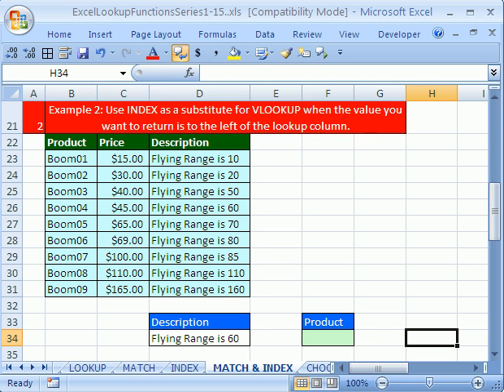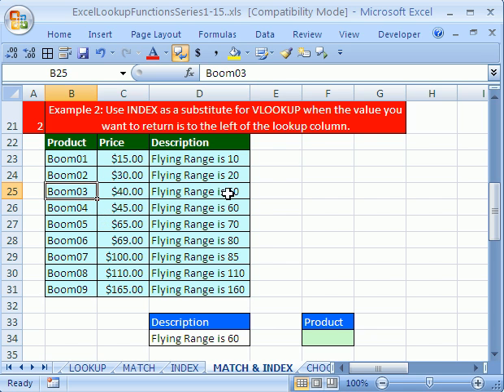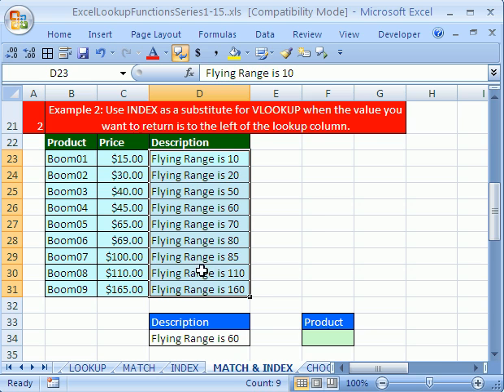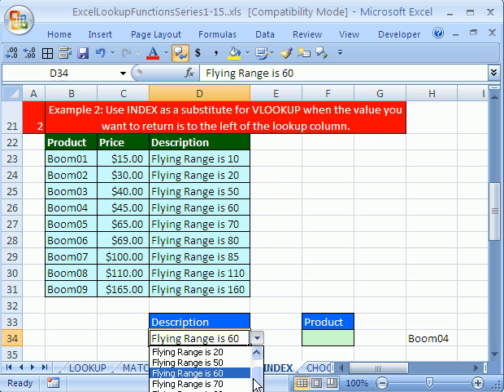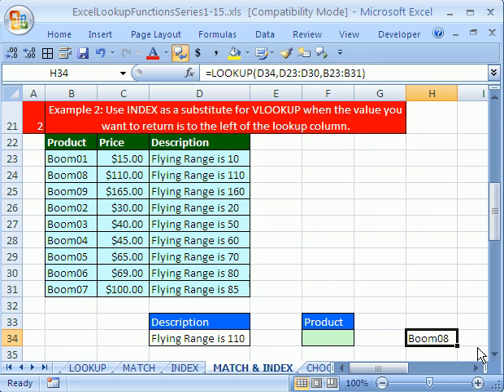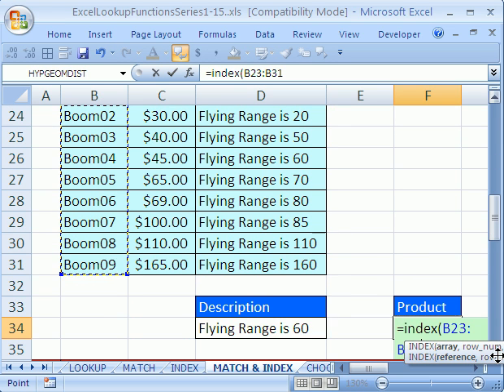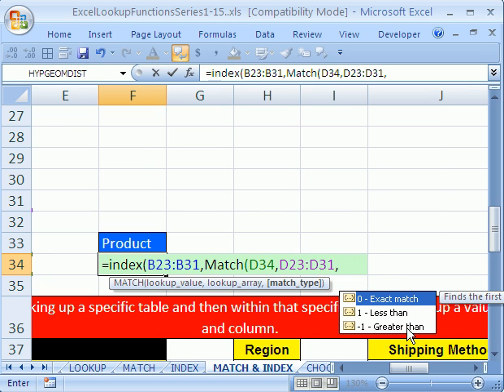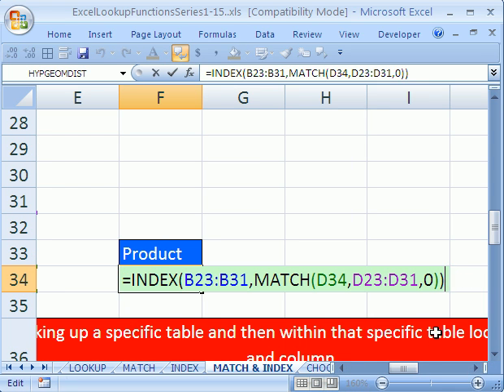Excel Lookup Series #12: INDEX & MATCH functions Example 2!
See how to use the INDEX & MATCH functions together when VLOOKUP or LOOKUP will not do the job! See how use the INDEX & MATCH functions together to look up items to the left of the lookup column when VLOOKUP will not do this! See how use the INDEX & MATCH functions together to look up an Exact Match items to the left of the lookup column when LOOKUP will not do this!